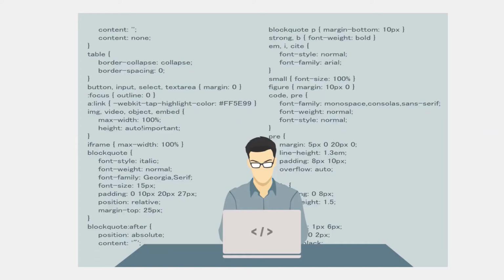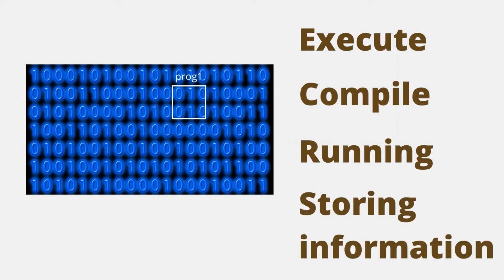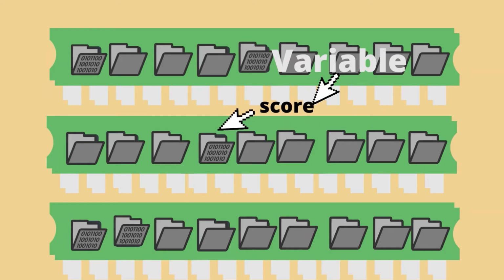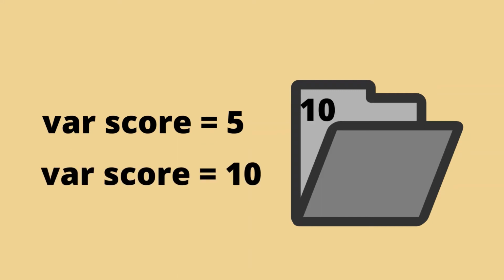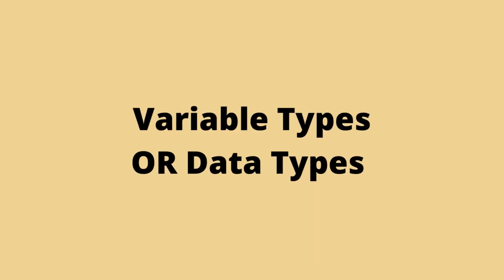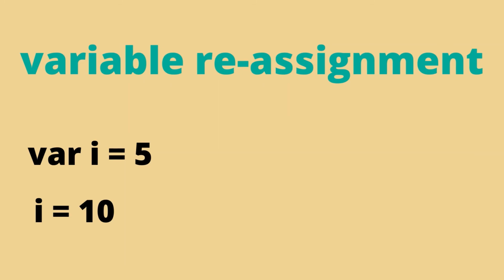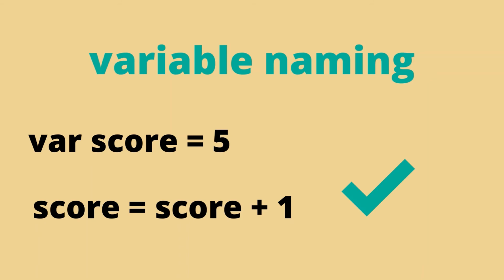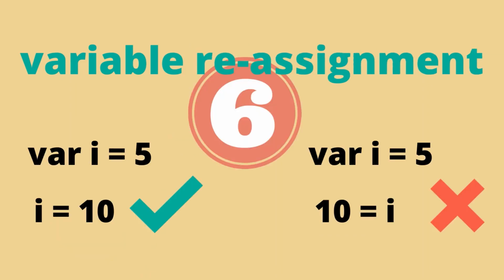Free Coding course for kids || Game Lab full tutorial || Session 6 || Understand Variables - Theory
In this video we will understand the backbone of coding .. VARIABLES .
Before you start writing logic or start solving the problems, it is important that you understand Variables.

So without wasting any time ... Let's get started

00:00 - Setting the stage ?
00:25 -  Peek into computer memory
01:30 - Where are variables stored ?
01:58 - What is variable ?
02:00 - Some important points to be noted about variable
02:48 - How a variable value is assigned
03:09 - Basic data types
03:40 - Variable re-assignment
03:50 - Variable naming
04:15 - Brief revision